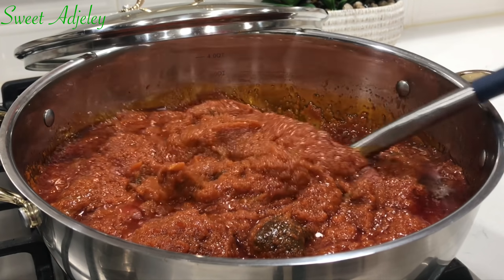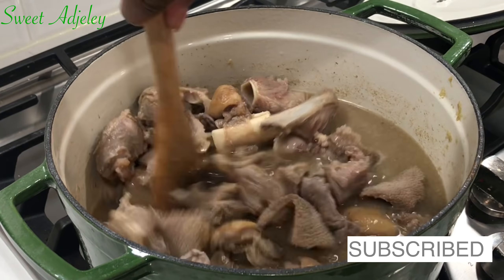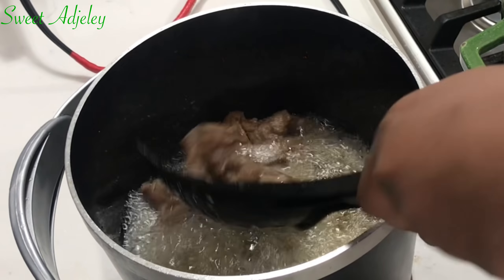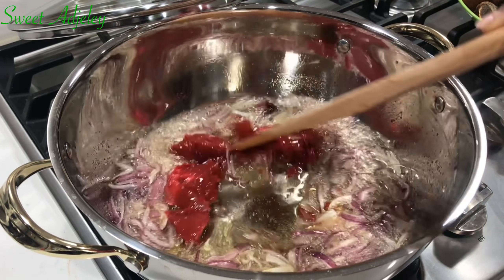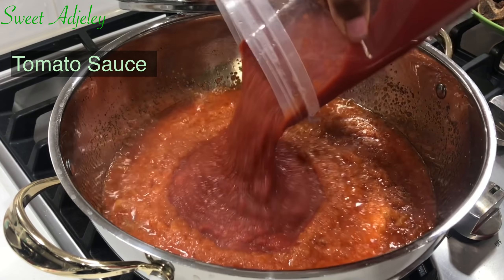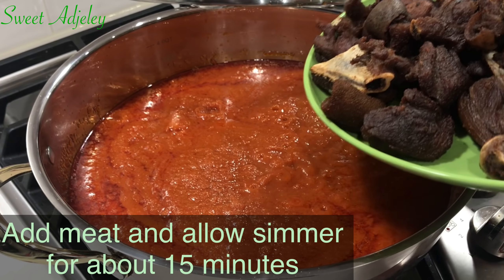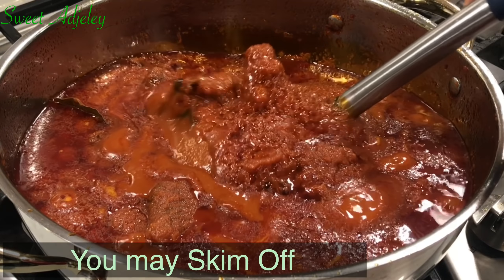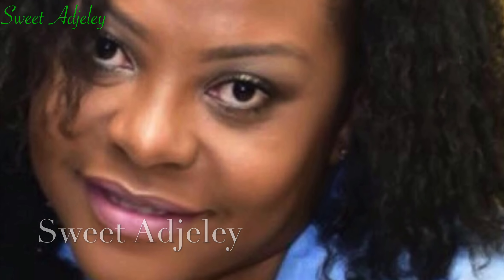How To Make A Super Tasty Party Pleasing Goat Meat Stew | Easy But Delicious Goat Meat Stew Recipe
Ingredients:
                     To Season & Steam Meat
2lbs - Goat Meat
1tsp - Aniseed or tt
1/2tsp - Cloves
1 - Habanero Pepper or tt
3 - Garlic Cloves or tt
Ginger - About 2 Thumb Sizes
1 - Medium Onion
Beef Seasoning - tt
Salt - tt

                     For Stew
1 - Medium Red Onion Sliced
1 - Large Onion ( Chop and blend together with Habanero Pepper)
1 - Habanero Pepper
4 - StarAnise or tt
2 - Bay Leaves
4tbsp - Tomato Paste
3cup - Tomato Sauce
1tsp - Shrimp Powder
Seasoning of Choice - tt
Salt - tt
Curry Powder - tt

Find Blender Here 👉🏽 KitchenAid KSB1575API 5-Speed Diamond Blender with 60-Ounce BPA-Free Pitcher Architect Series, Matte Pistachio Green

tt means To Taste or To Your Taste